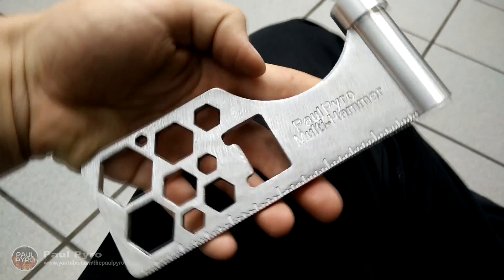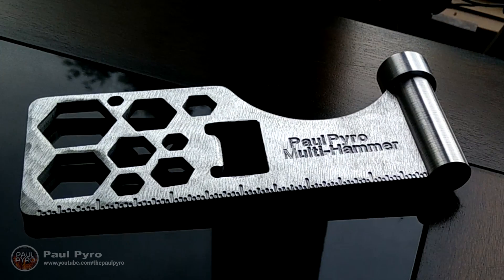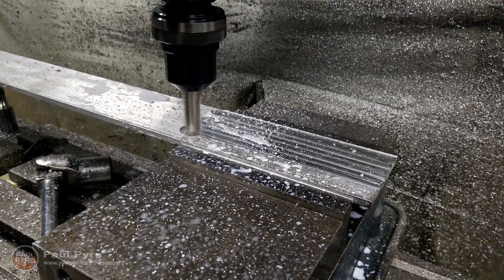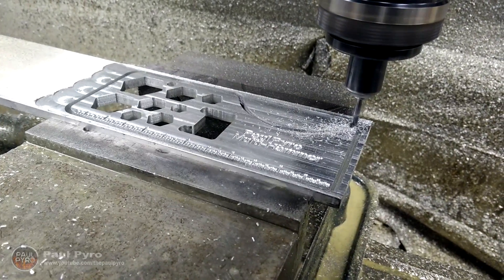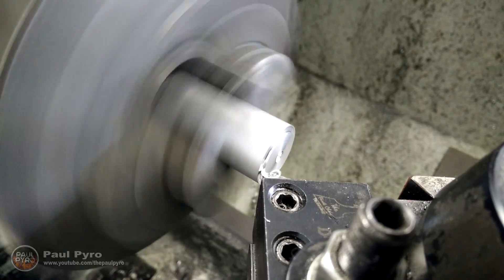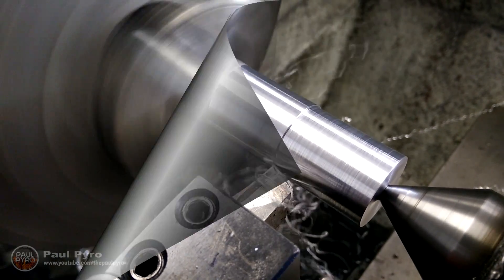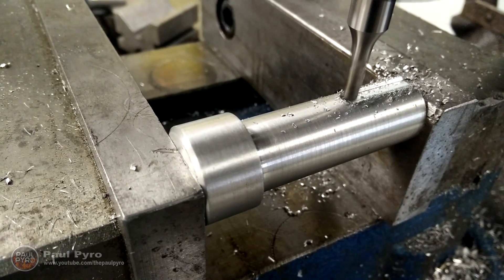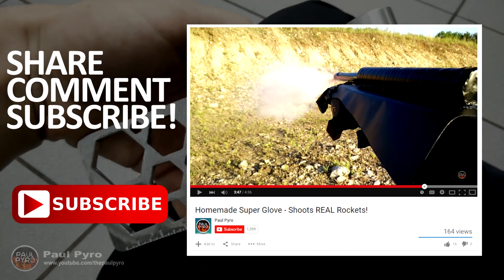Homemade Multi Hammer [Paul Pyro Invention]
You saw it first, I built a MULTI-HAMMER!
And I show you how I did it!

FOR HEARING IMPARED
Hey everyone its Paul Pyro and today I will be showing you
my homemade multi-tool hammer, or multi hammer and how I

Alright so this multi-hammer is made from 100% aircraft grade
aluminum metal and designed and manufactured by me.The whole tool
is 6 inches long, by 2.5 inches wide, and a 1/4 inch thick. It is very
solid yet still portable to carry with you at all times.

Then I uploaded the file to the CNC machine and started the process with
a face cut. A face cut in machinist terms is simply cutting the outer surface
ensuring that you have a level surface to work on. This is key since many
stock bars arrive deformed or bent during shipping.

After that finished, I continued with an engraving tool attachment to cut
shallow cuts for the ruler grid lines and the words.

Then it was time for the 1/8th inch flat endmill to contour or cutout
the main designs and finally the outer shape.

Next I used rough and fine grit sandpaper to smoothen out the edges.

Next came the fun part of turning a piece of aluminum rod on a metal lathe
and creating the hammer head which will soon be attached to make my glorious
multi-hammer.

I do not know what it is but cutting aluminum on a high speed lathe is just so
amazing. The rough material instantly turns into clean polished metal.

Now I am going to take a break from talking to let you guys enjoy the rest of the machining.

Now I would like to apologise for some shaky footage, however a lot of the machining was done
one handed and a camera in the other.

There you have it, my homemamde Paul Pyro Multi-Hammer.

STUFF USED THROUGHOUT THE VIDEO
- Program for CNC Design
"Mastercam"

One Plus One 1080p 30fps Phone Camera

"New Dawn"

NOT MINE, I FOLLOWED THIS TEMPLATE!

Peace Boys and Girls!

PS:
I AM NOT LIABLE FOR MISUSE AND THIS VIDEO IS FOR EDUCATIONAL
PURPOSES ONLY. DO NOT EVER RECREATE. EVER. THIS IS SORTA
THE REASON WHY I DO THIS IN THE FIRST PLACE, SO YOU DON'T HAVE
TO.